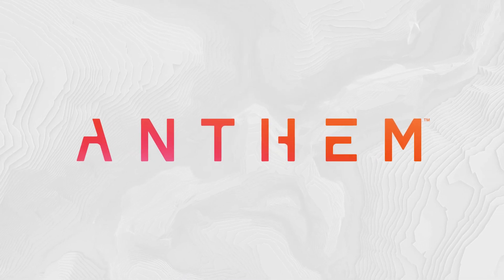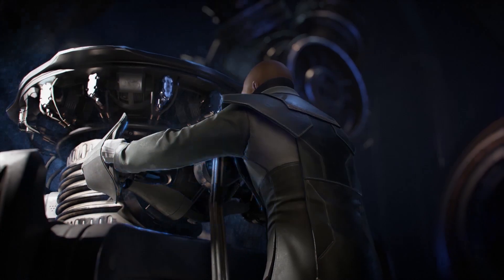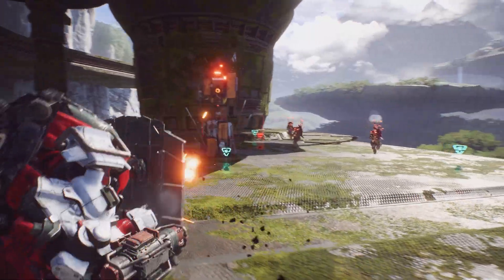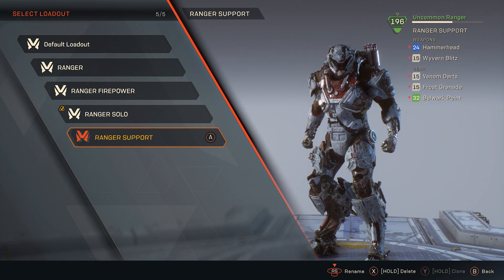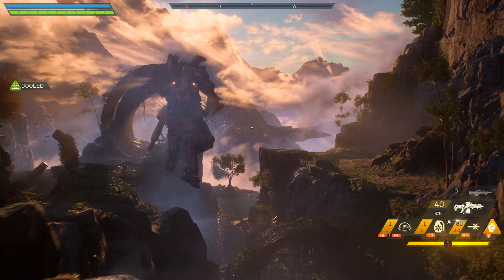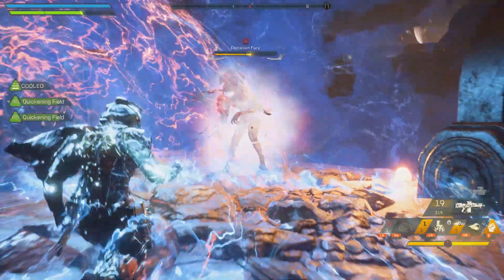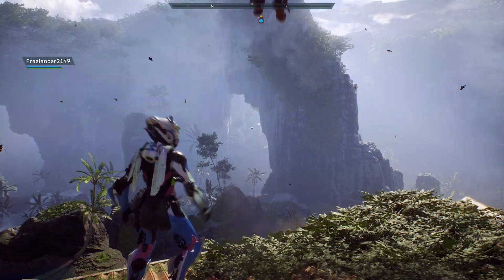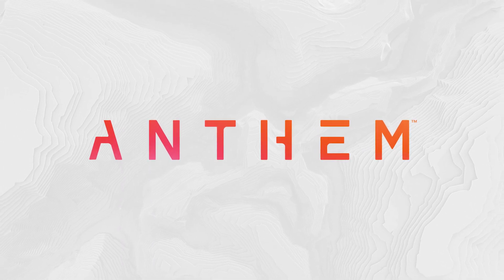C'est quoi Anthem ? Part 1 - Histoire, Progression et Personnalisation VOSTF - Anthem France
C'est quoi Anthem ? Part 1 - Histoire, Progression et Personnalisation - Anthem France

HF & GL Les Freelancers!